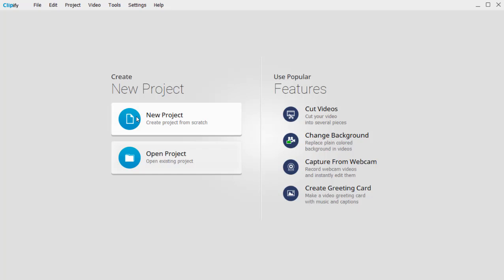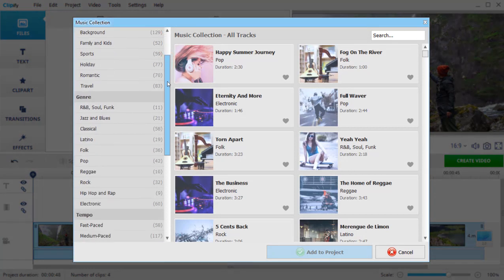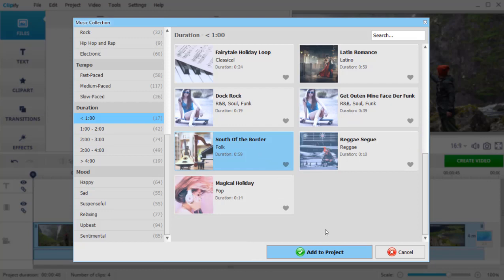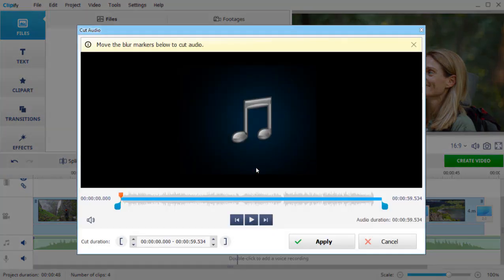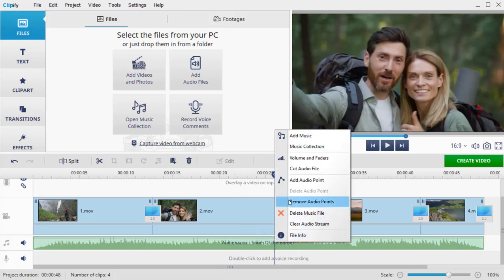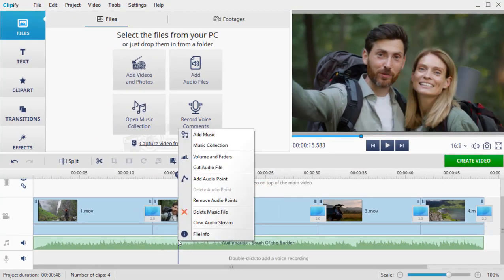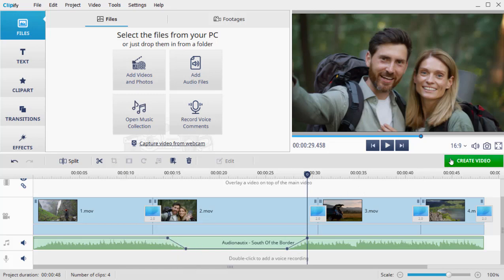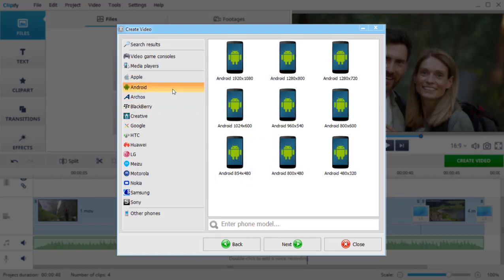How to Add Sound Over a Video | Quick & Easy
Want to elevate your clips with your favorite music and make them more engaging? Then, read the article and learn how to add sound over a video in a few easy steps:

Looking for a quick way to add sound to your video to drown out the noise? Or just want to add some background music to set the mood of your clip? Then, watch this tutorial and learn how to add sound to a video. As a bonus, we’ll show you how to edit the audio in 3 different ways. Here is what you’re going to do:

✅ Add a soundtrack 00:26
Launch the program, add your videos, and click the Open Music Collection button. All tracks are organized by genre, mood, speed, and duration. Pick the one you like and click Add to project.

✅ Edit the track 01:01
Right-click the soundtrack. Then you can select tools to cut the track, change the volume, and adjust the fade-in and fade-out time of your audio. To adjust the volume of a certain part, select Add Audio Point from the drop-down menu and add a few points. Then move them down.

✅ Save your video 02:00
When you’re satisfied with the result, save your video. To do that, click Create Video. Here you can export it for watching on your PC and smartphone or sharing it on social media.

Now you know how to put sound over a video in a few clicks. Download Clipify and turn your movies into music clips:

Liked this tutorial on how to add sound to a clip? Then check out other videos for more editing tips and tricks: